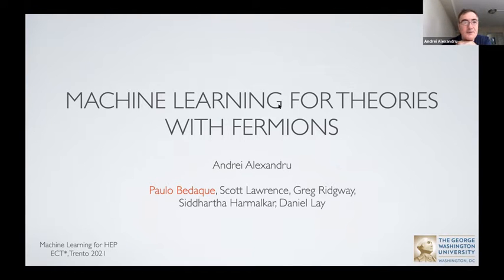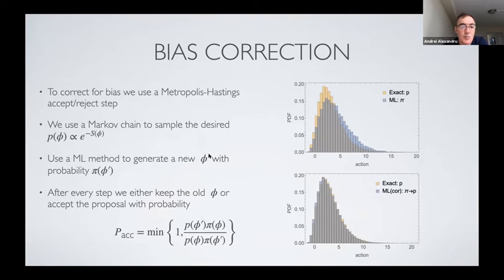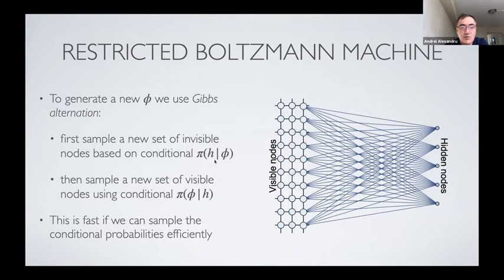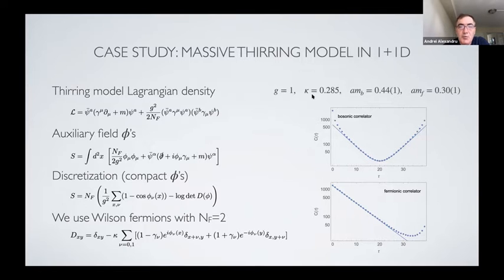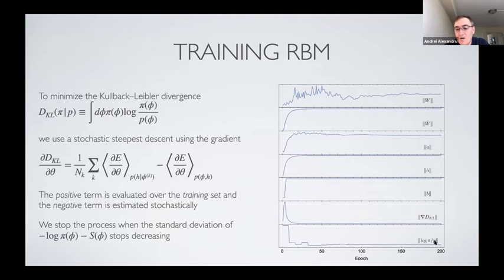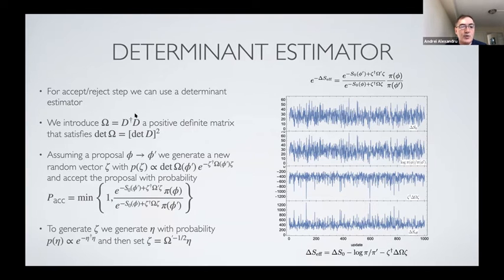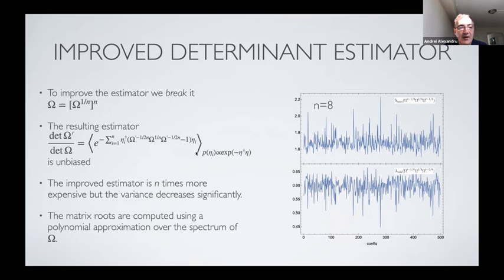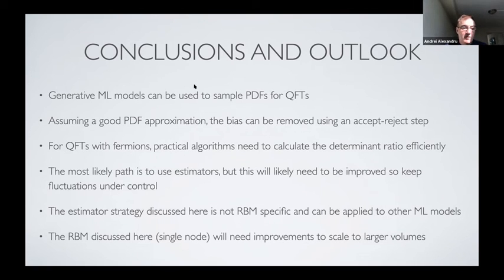Andrei Alexandru - Sep 29 | Machine Learning for High Energy Physics, on and off the Lattice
Andrei Alexandru presents a talk on "Machine learning for theories with fermions"